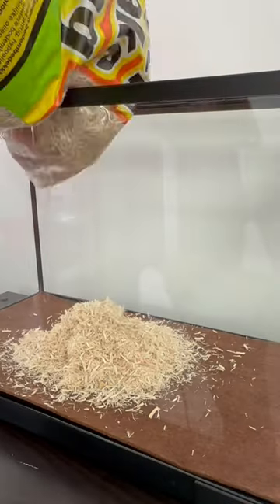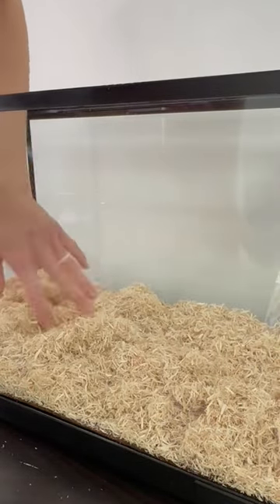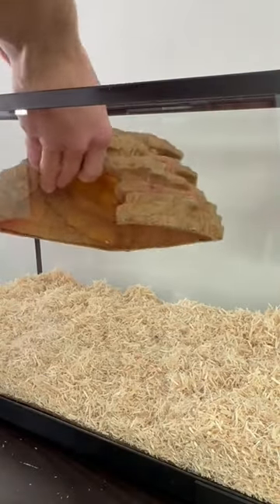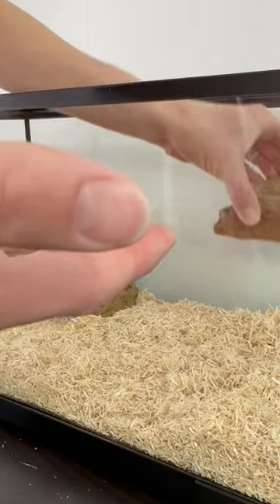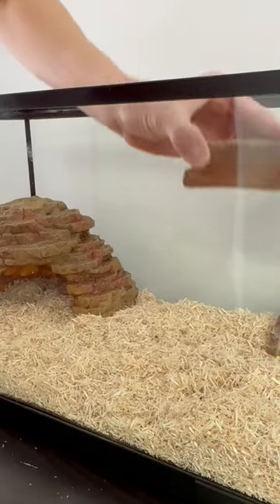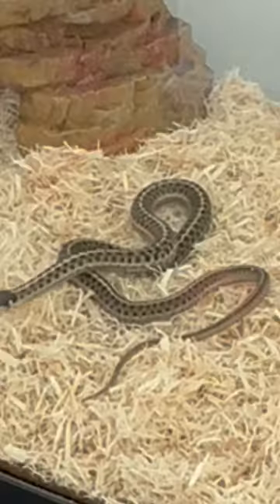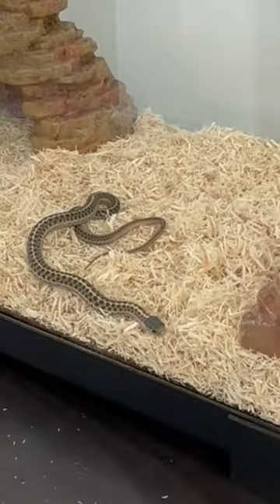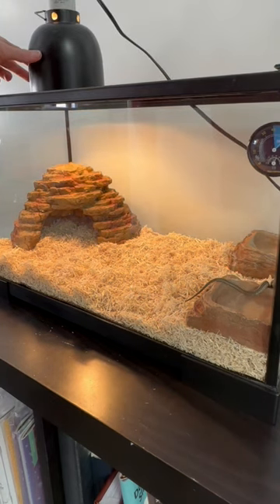Cleaning out Snake Tank 🐍